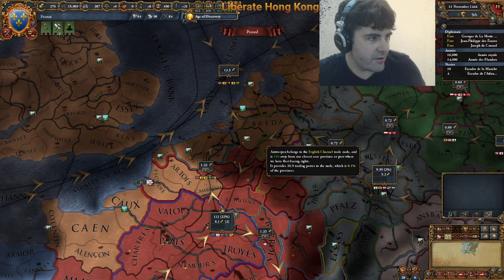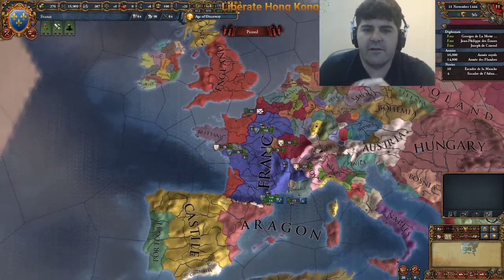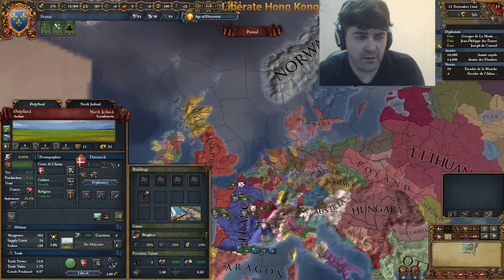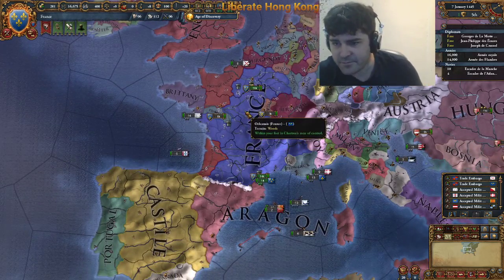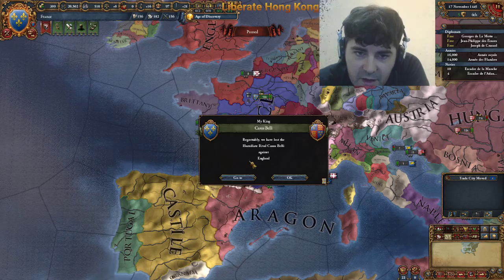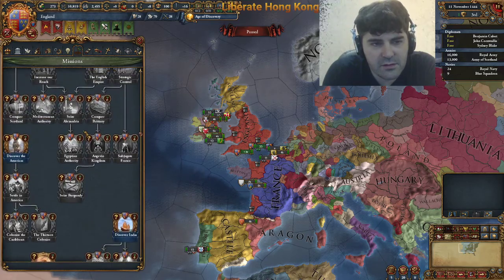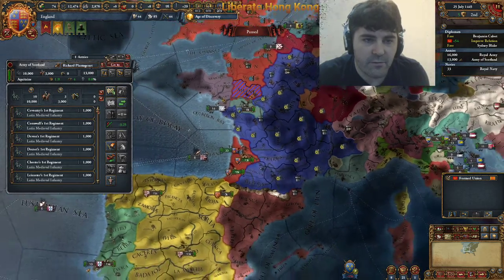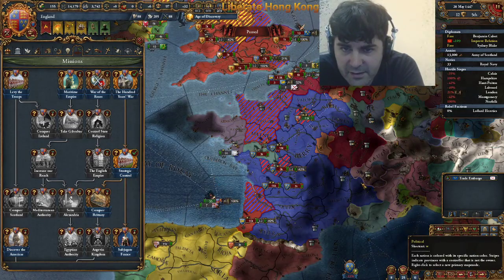EU4 Puttering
Puttering around in India